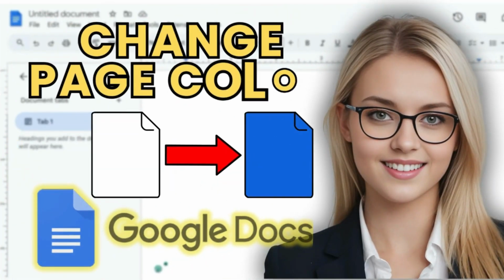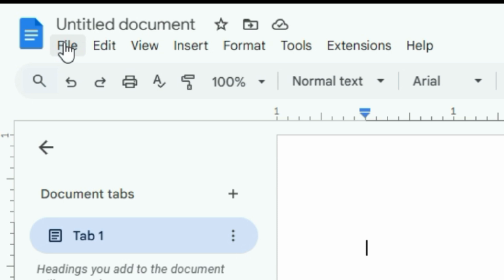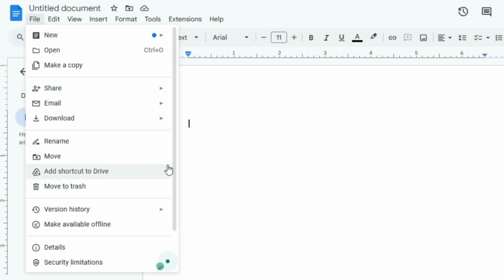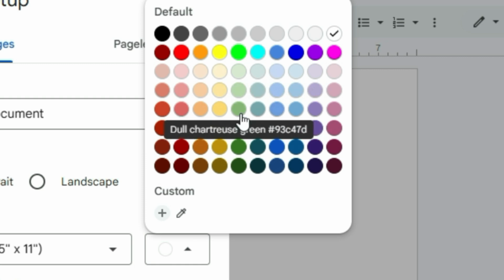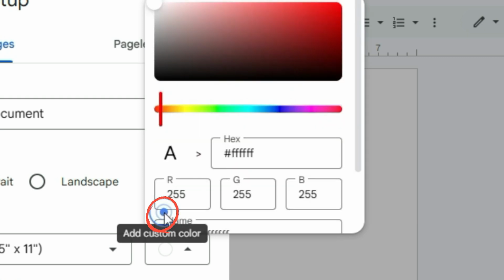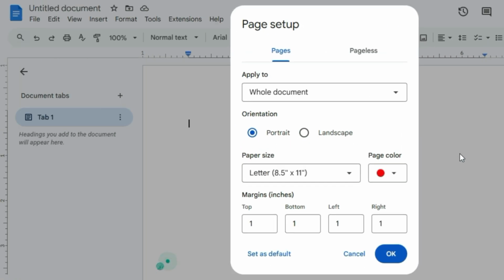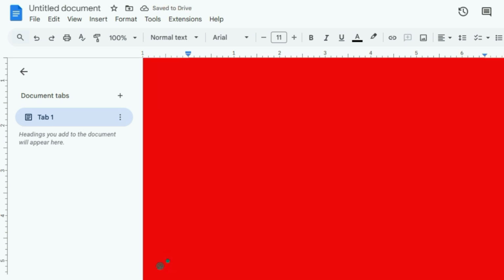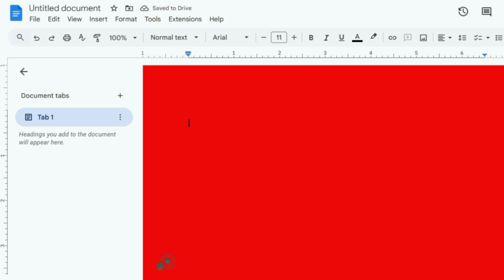How To Change Page Color In Google Docs (Fast & Easy!) (2025)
Want to know how to change page color in Google Docs? In this quick tutorial, I’ll show you how to customize your document’s background color in just a few clicks. Whether you need a different color for better readability or a custom look, this method makes it easy!

You'll learn:
✅ How to change the page color in Google Docs
✅ How to use the custom color option with a hex code
✅ How to set a default page color for all new documents

This works for personal projects, resumes, reports, and more. If you're also wondering how to change the background color on Google Docs or how to change document background color in Google Docs, this guide has you covered.